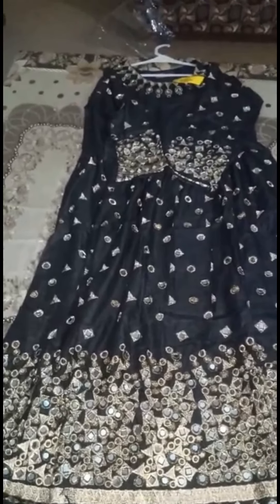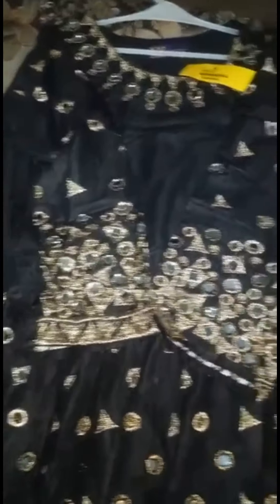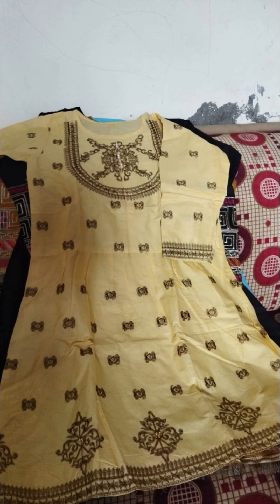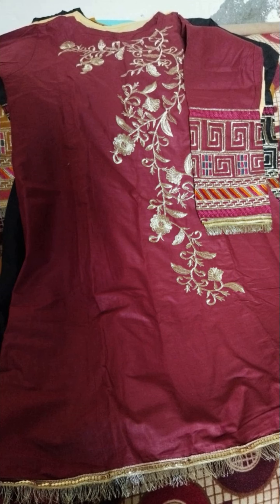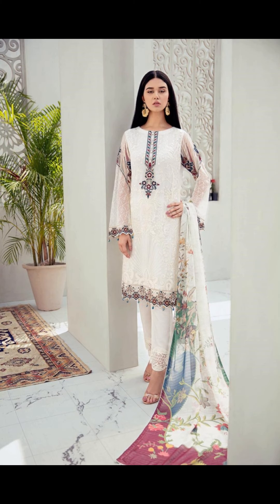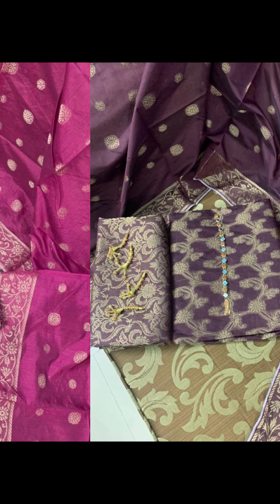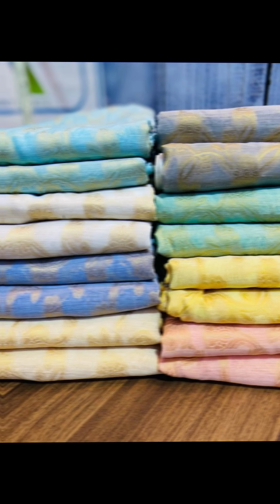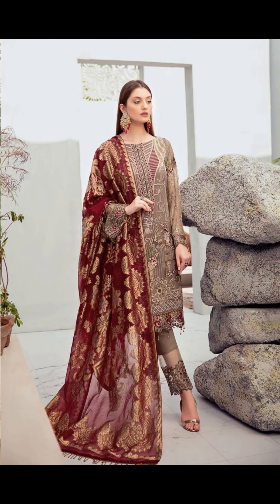Frocks Designs For Eid| Latest Eid​ Dresses Ideas 2021|Dress For Sale|Party Wear Dress Design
Asallam every one today i upload new video and new design is for sale hope you like my video if you like my video kindly subscribe our channel our phonenumber is

eid dresses​ ideas​ #2021​
eid dresses​ stitching ideas 2021
eid dress​ design​
eid dress design 2021 cutting and stitching
Eid dress haul
lawnfrockdesigThis video you will watch latest Eid Dress Designs for girls stylish Dress Designs casual wear

eid dresses​stitchingideas2021
eid dress design 2021 For girls
Eid Dresses 2021 Latest Designs
eid dress​ design​ #2021
ringtonesHi viewers today i upload frocks design hope you enjoy this. i upload